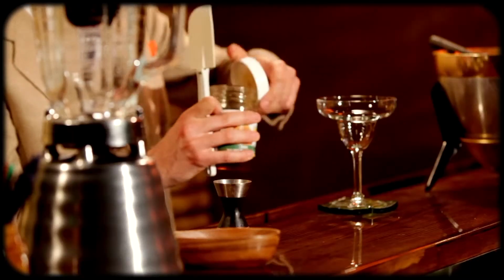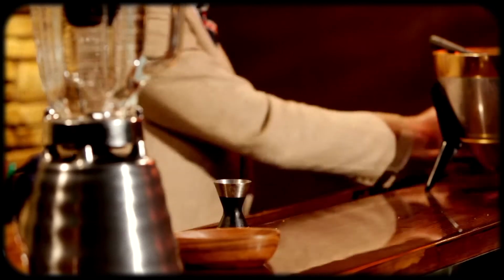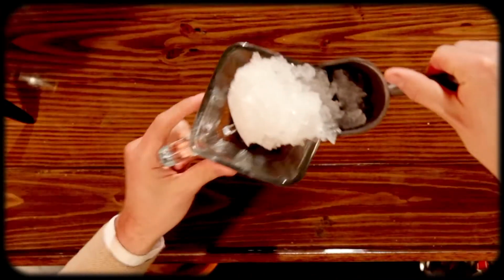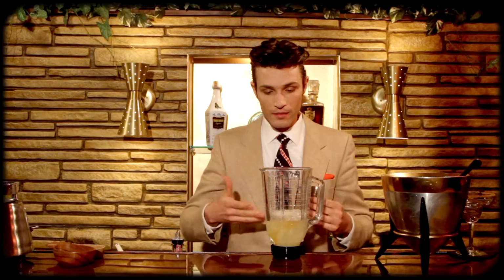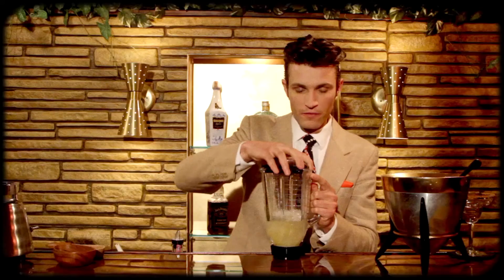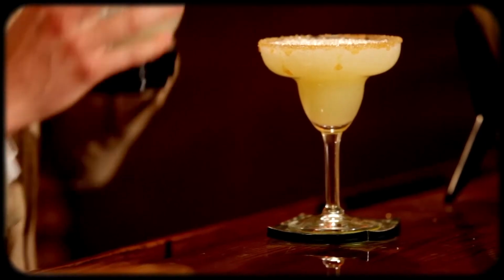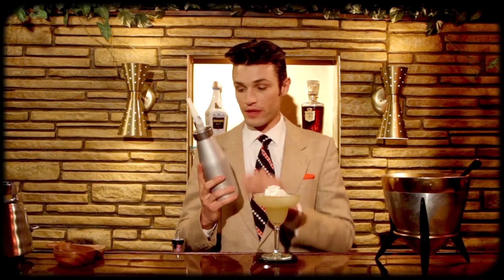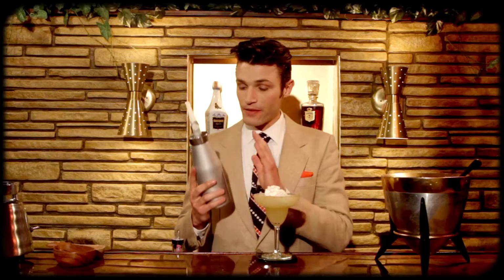How to make a Herb Alpert Inspired Drink | Cocktails paired with Records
How to make the original cocktail A Taste Of Honey, inspired by Herb Alpert's 1965 immortal classic, Whipped Cream & Other Delights.
►RECIPE
1½oz white tequila
1½oz pineapple juice
½oz fresh lemon juice
½oz honey mix
Ground cinnamon
Ground nutmeg
Brown, granular sugar
Rim a margarita glass with honey and then dip in sugar. Set the glass aside. In a blender add about a cup of crushed ice, tequila, pineapple juice, fresh lemon juice and honey mix. Flash blend the mixture once or twice. Pour into the margarita glass from earlier. Garnish with a dollop of whipped cream and dust with ground cinnamon and nutmeg.
►HONEY MIX RECIPE
Mix equal amounts of honey and hot water. Stir until the honey is dissolved in the water, bottle and keep in the fridge.
916-C W. Burbank Blvd #176

Mixing With The Geek is the mixology arm of Vinyl Rewind. On the channel we pair cocktails with classic and modern albums.